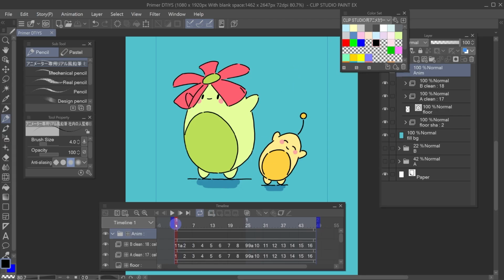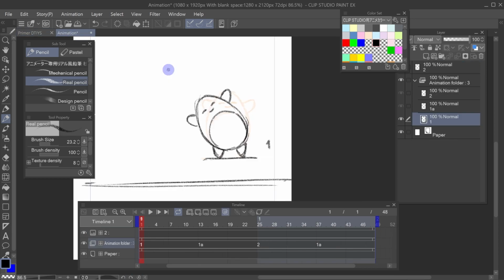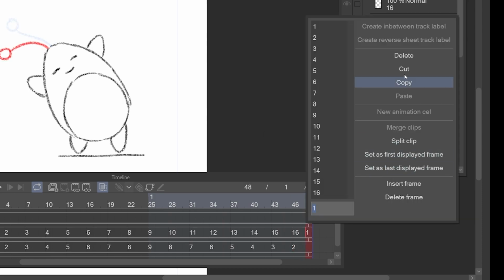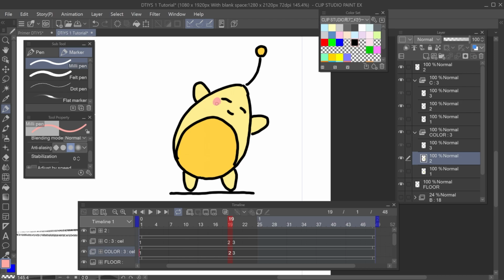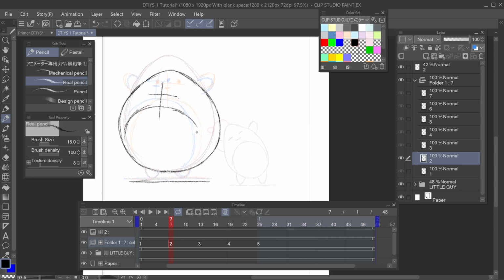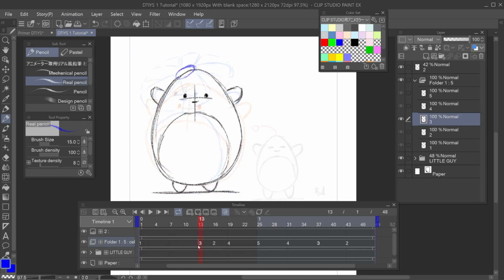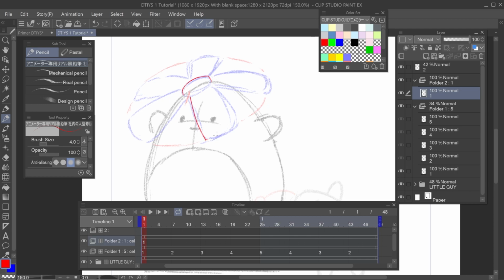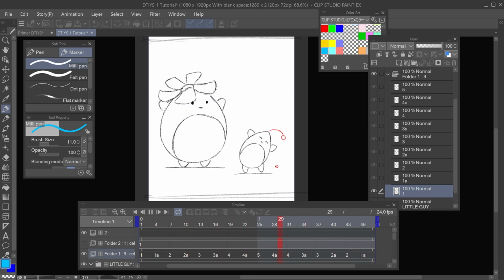Follow along and START animating! Beginner-friendly tutorial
This is the tutorial for the first Draw This In Your Style challenge I'm hosting!

Since I'm an animator it's an "animate" edition. Starting with hand-drawn animation can be daunting, that's why I designed this animation to be relatively simple and together with the companion tutorial, I believe it can be a good start for beginners or illustrators that want to try animation, I invite you to follow the tutorial and participate in the challenge!

This is my first tutorial so let me know in the comments if I can do something different to make a better tutorial, but hopefully you can follow it and feel excited by what you can accomplish!

00:00 Intro
00:59 File set up
02:29 Keyframes (little guy)
03:58 Breakdown pose
05:15 Inbetweens
08:50 Antenna animation
12:10 Clean and color
14:19 Keyframes (big guy)
18:57 Flower animation
26:31 Inbetweens
28:43 Final details and recommendations